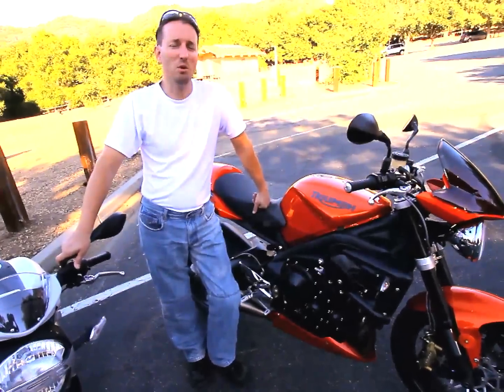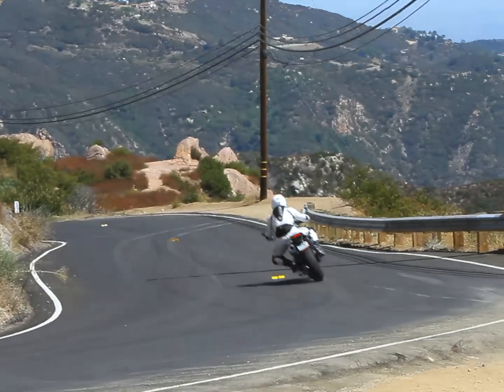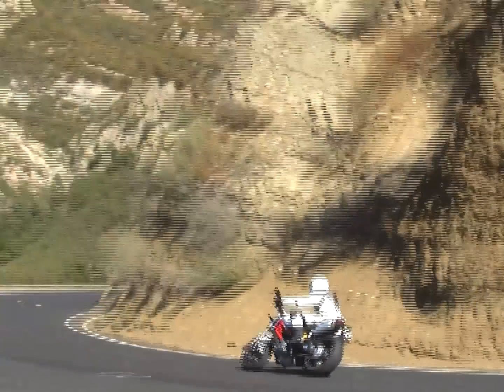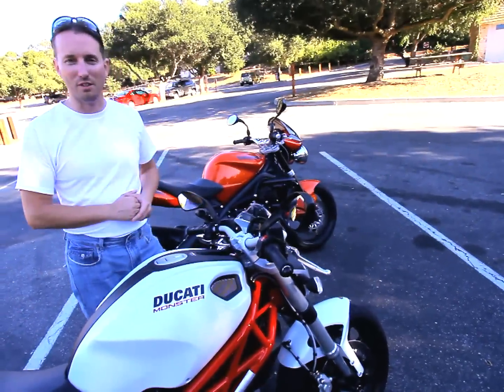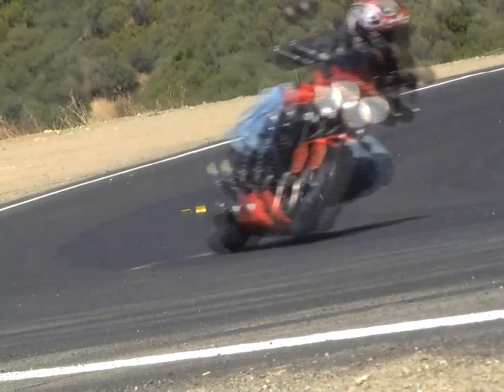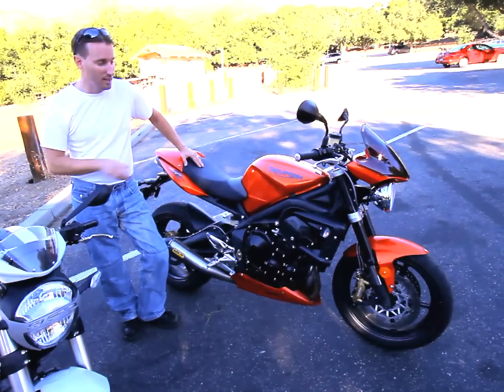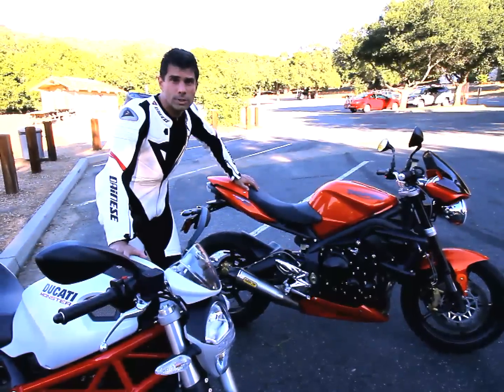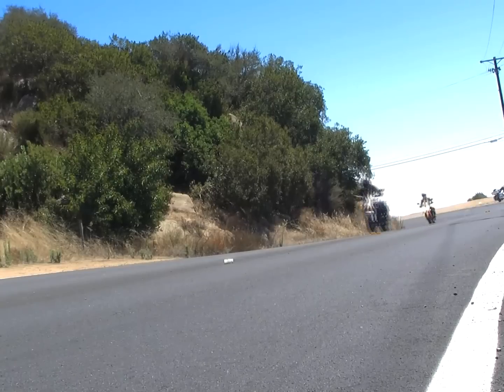2010 Triumph Street Triple R vs. 2011 Ducati Monster 796 Motorcycle Shootout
Triumph's Street Triple R was our favorite of all bikes last year. Does the STR still have what it takes to remain one of our most loved motorcycles after we pit it against Ducati's all-new 2011 Monster 796 in a naked middleweight duel?